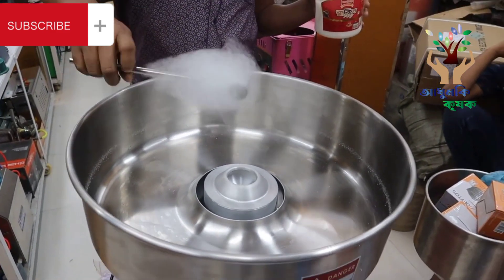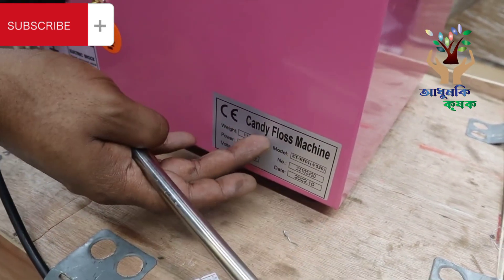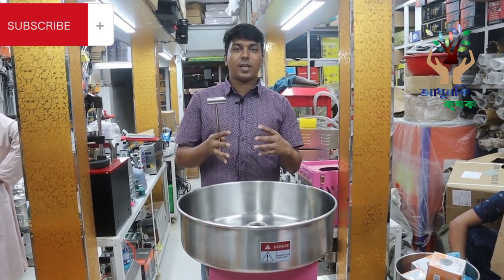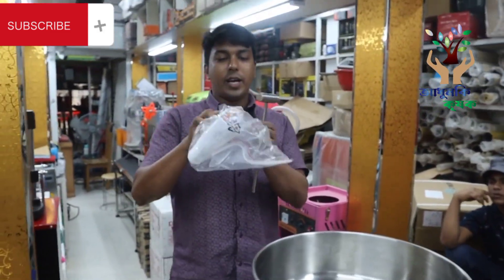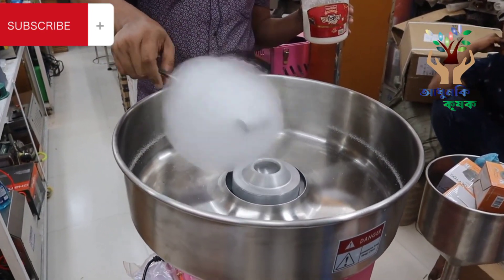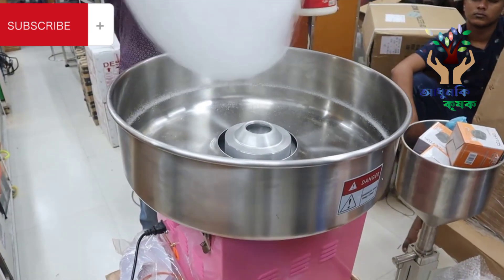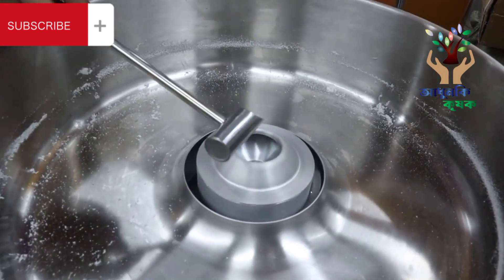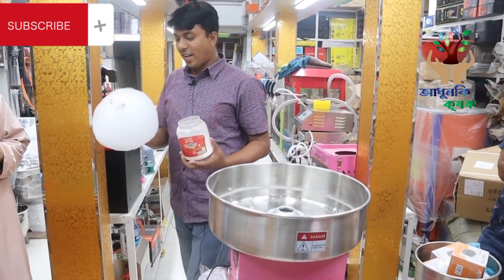প্রতিদিন ৩০০০ টাকা লাভের ব্যাবসা ৩ টাকা ইনভেস্ট ৭ টাকা লাভ হাওয়াই মিঠা তৈরির মেশিন বা সুনপাপড়ি মেশিন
৩ টাকা ইনভেস্ট ১০ টাকা লাভ ডেইলও ৩০০০ টাকা লাভের ব্যাবসা হাওয়াই মিঠা তৈরির মেশিন
স্বল্প পুঁজিতে বেশি লাভের ব্যবসা হাওয়ায় মিঠা তৈরীর মেশিন নিয়ে আমাদের ভিডিওতে জানানো হয়েছে এবং হাওয়ায় মিঠা মেশিনসহ ১৮ অন্যান্য মেশিন কোথায় পাওয়া যায় তাও জানানো হয়েছে যদি ভিডিওটি ভালো লাগে তাহলে অবশ্যই আমাদের চ্যানেলটি লাইক কমেন্ট শেয়ার এবং সাবস্ক্রাইব করতে ভুলবেন না
ডেইলি ৩০০০ টাকা লাভের ব্যাবসা ৩ টাকা ইনভেস্ট ৭ টাকা লাভ হাওয়াই মিঠা তৈরির মেশিন বা সুনপাপড়ি মেশিন
বিসিএস মিনি পাওয়ার টিলারের চাষ ও সার প্রয়োগ অবস্থায় চাষ করার পুরো ভিডিওটিতে দেখানোর চেষ্টা করা হয়েছে ভিডিওটি ভালো লাগলে অবশ্যই আমাদের চ্যানেলটি লাইক কমেন্ট শেয়ার এবং সাবস্ক্রাইব করতে ভুলবেন না

বিঃদ্রঃ -আমরা কোন ধরনের ক্রয় বিক্রয়ের সাথে জড়িত নয় শুধু মাত্র মিনি পাওয়ার টিলার পরিচিতি ও কৃষি মেশিনারি সম্পর্কে ধারনা দেওয়ার জন্য আমাদের ভিডিও তৈরি।ভিডিও ভালো না লাগলে স্কিপ করতে পারেন বাজে কমেন্ট থেকে বিরত থাকুন| অর্থিক লেনদেন অবশ্যই নিজ দ্বায়িত্ব দেখেশুনে করবেন